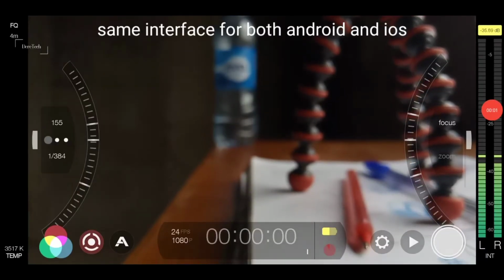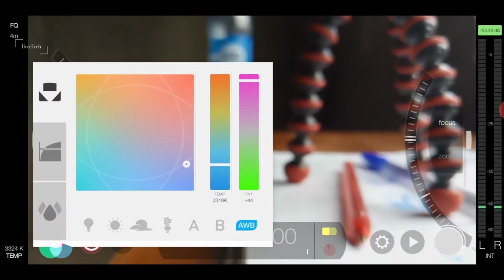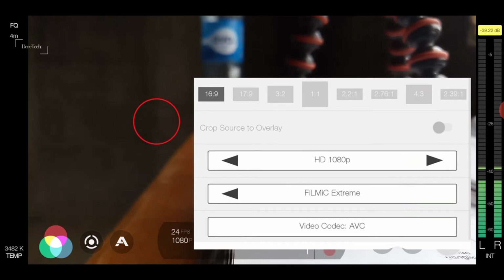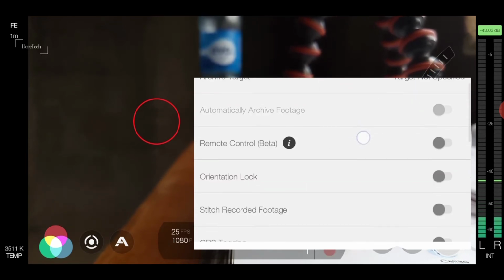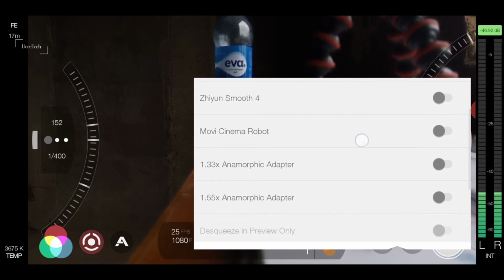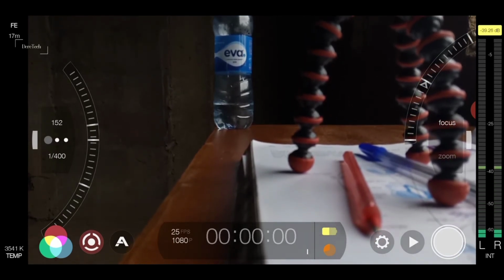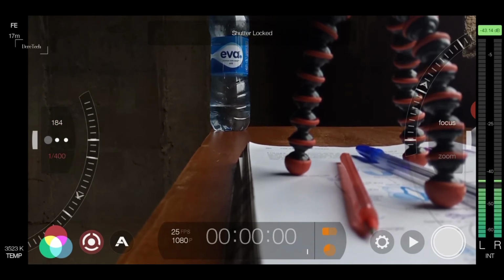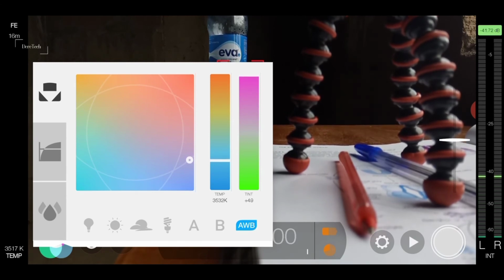How to use FilMic pro as a beginners – Lock and rack focus/lock exposure/shoot slo mo, ETC.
This video shows a quick tutorial on how to shoot with Filmic pro app and become a professional using your smartphone.

Background Sound credit:
Life after death - Dj Freedem